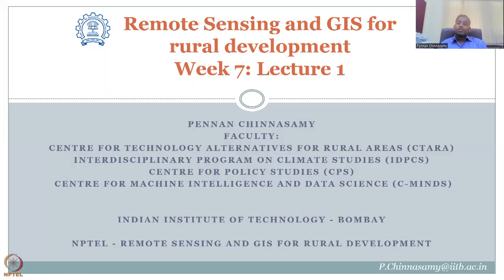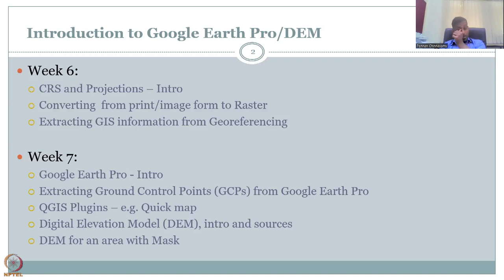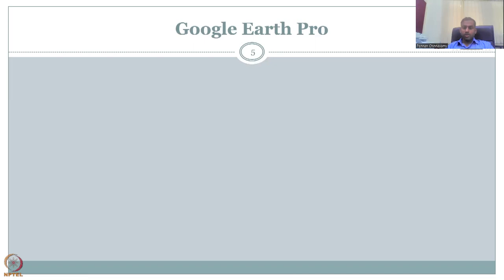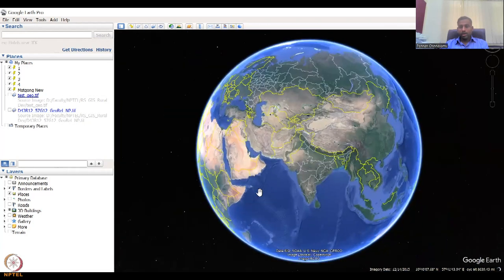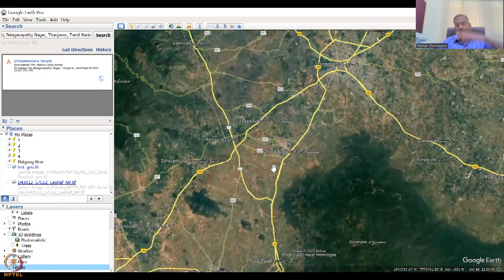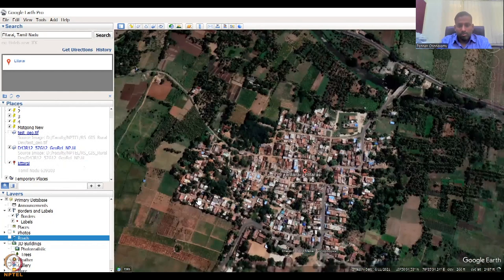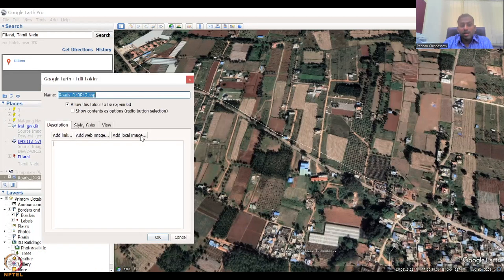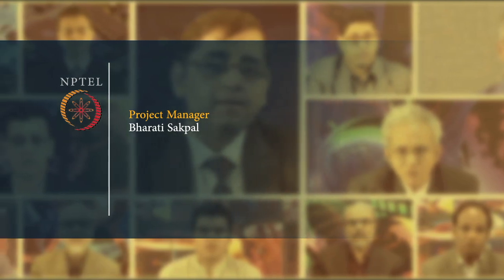Week 7 : Lecture 31 : Creating shapefiles from georefrenced maps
Lecture 31 : Creating shapefiles from georefrenced maps